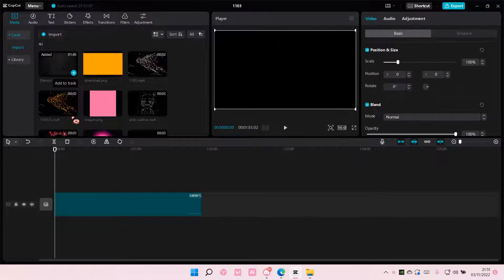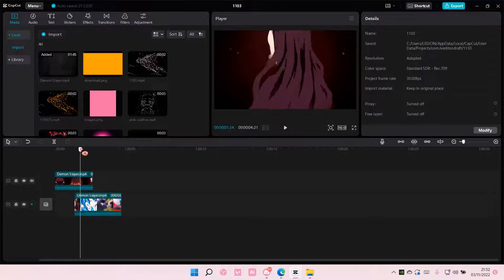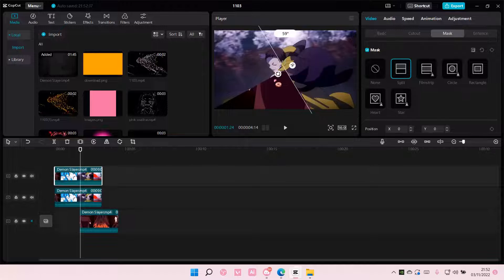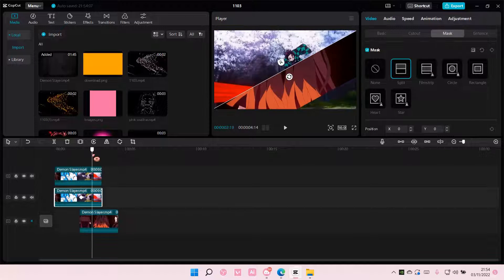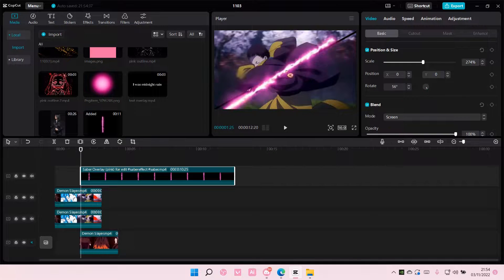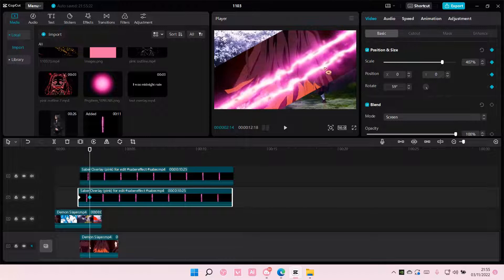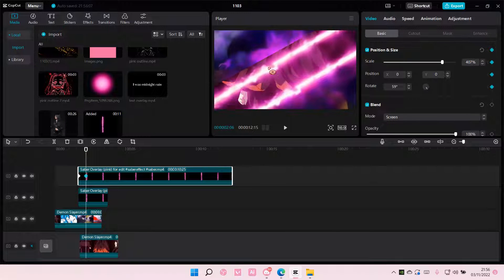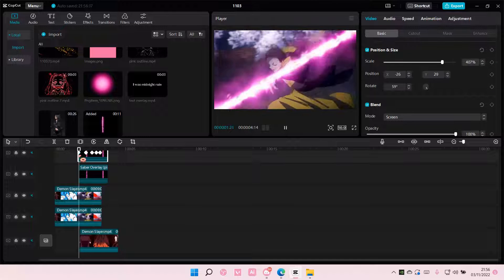Saber Split Effect Tutorial In CapCut PC